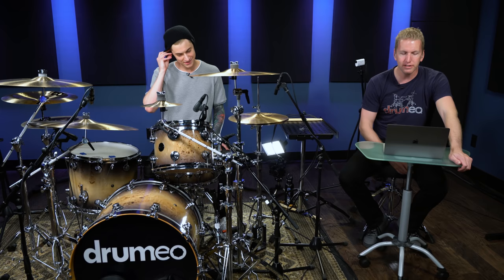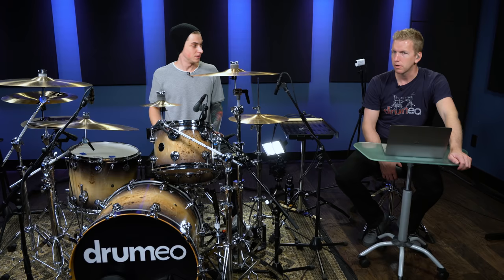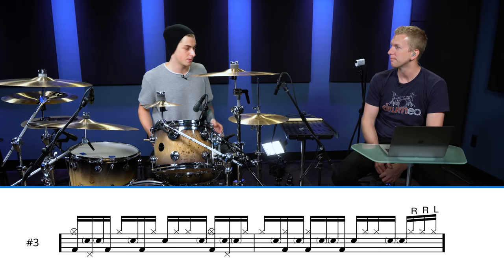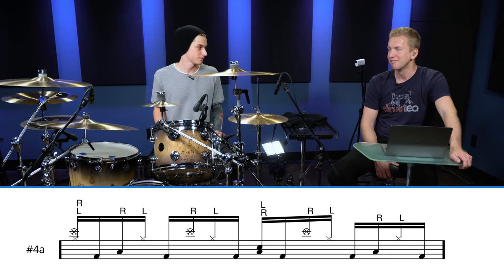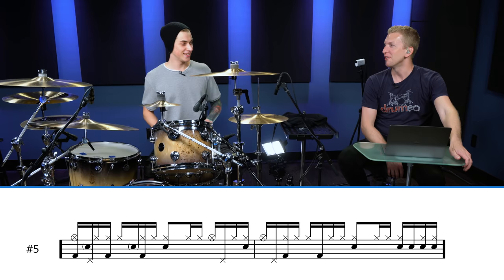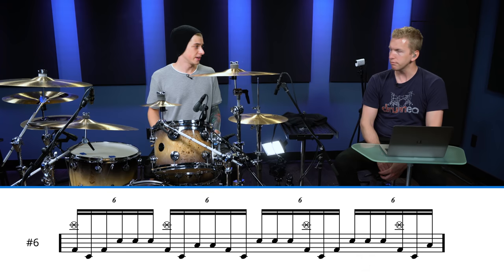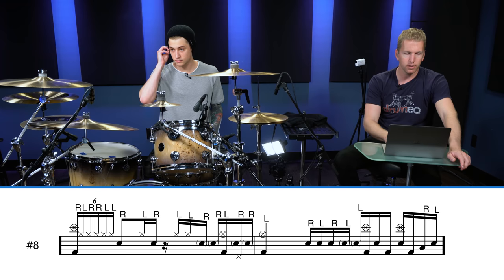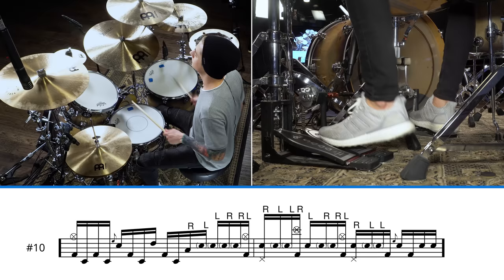Signature Drum Beats & Fills | Luke Holland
Here's a collection of TEN grooves and fills that have become Luke's favorites throughout his drumming career - everything from his signature chops to grooves from his famous YouTube drum covers such as "Humble" by Kendrick Lamar.

Chapters

0:00 - Intro
0:07 - SONG: "Fragments" by Jason Richardson
4:18 - Introduction
10:40 - Kendrick Lamar "Humble"
14:20 - The 1975 "Me"
17:15 - I See Stars "White Lies"
20:05 - Luke's Signature Chop
23:25 - Luke's Signature Groove
27:40 - Jason Richardson "Hos Down"
29:26 - Justin Bieber "Sorry"
31:48 - Luke's Signature Fill
33:14 - Jason Richardson "Retrograde"
34:58 - Luke's Signature Chop #2
39:34 - SONG: "Sorry" by Justin Bieber (drums only)
42:44 - Q & A!
52:51 - SONG: "Retrograde" by Jason Richardson

About Luke:
Luke Holland is best known for his engaging, high quality drum videos he posts to his YouTube channel (LukeHollandDrums) that has grown rapidly since it's inception in 2009, garnering over 360,000 subscribers and over 55 million views. In 2013, Luke was voted third on Alternative Press' Drummer of the Year, as well as second for Modern Drummer's best up and coming drummer. Apart from YouTube, Luke Holland recorded and toured with the metalcore band The Word Alive from 2013 to 2016, worked as a session drummer for I See Stars, and also recorded and toured with Jason Richardson.

Luke plays:
DW Drums
Meinl Cymbals
Remo Drumheads
Vater Sticks